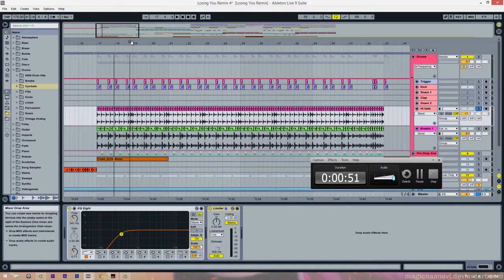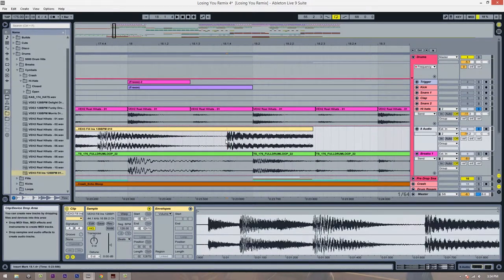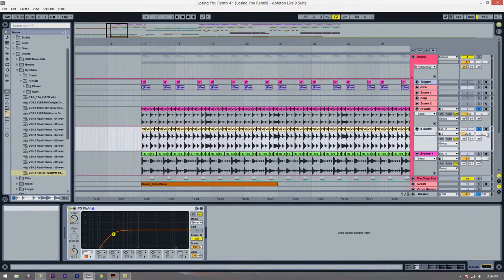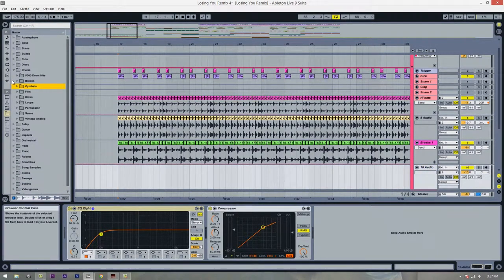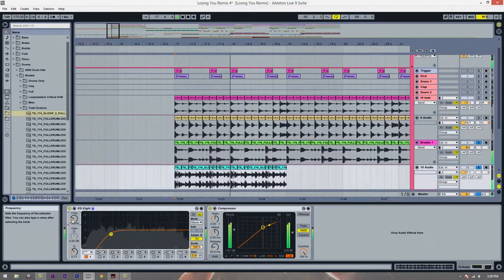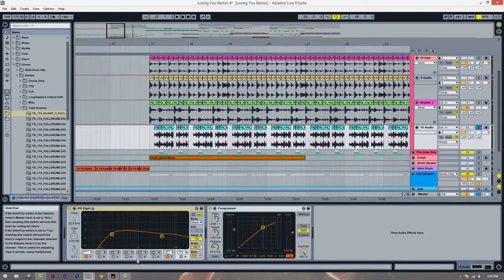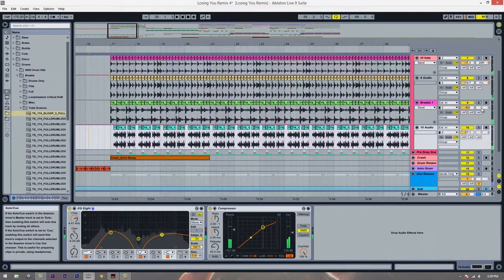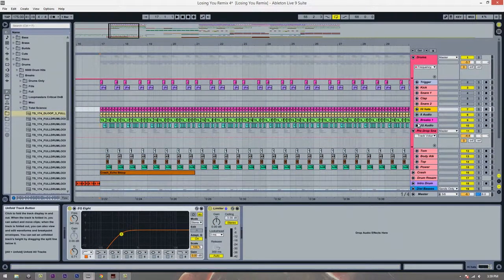Watch Me Produce: Zanski Remix (Episode 22 - Percussion Layering)